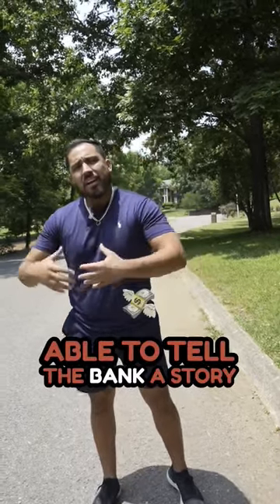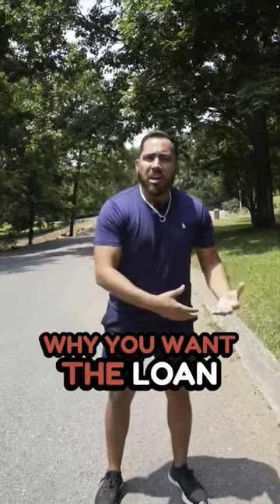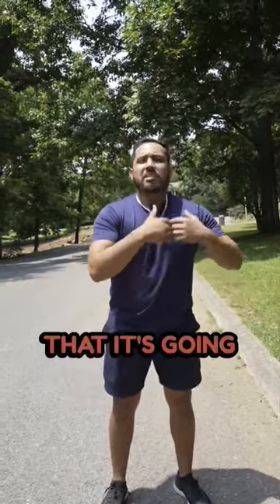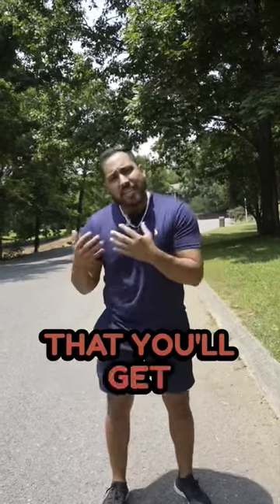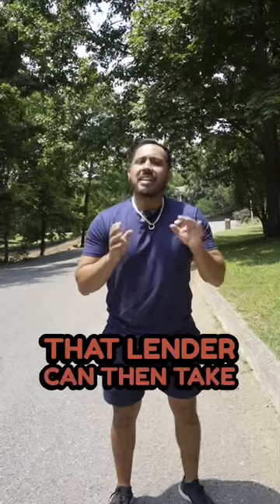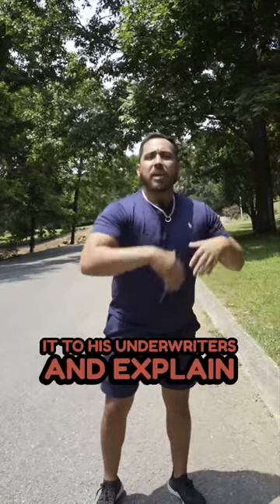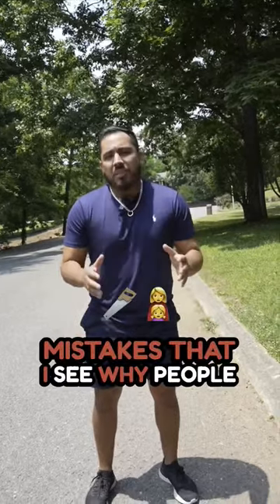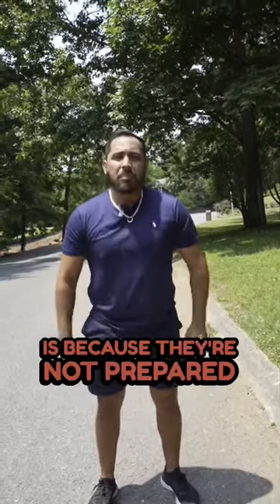REAL ESTATE TIP: 3 MISTAKES YOU SHOULDN'T DO WHEN YOU GET A LOAN